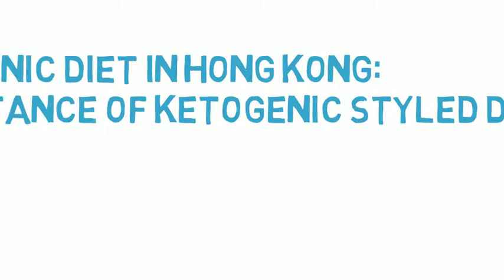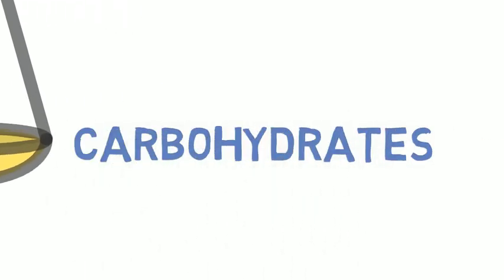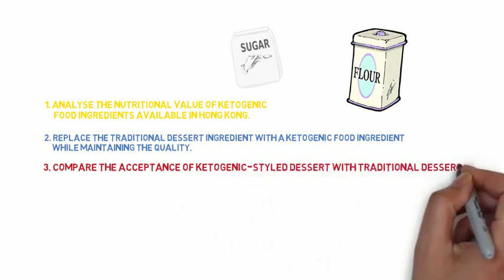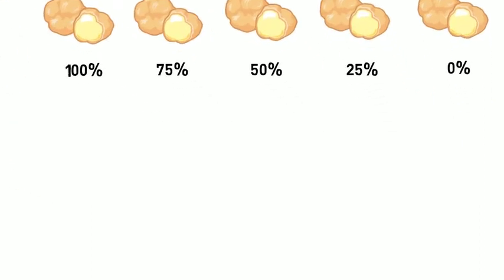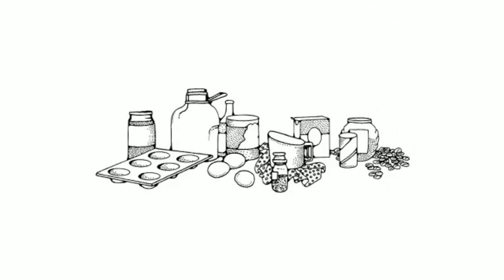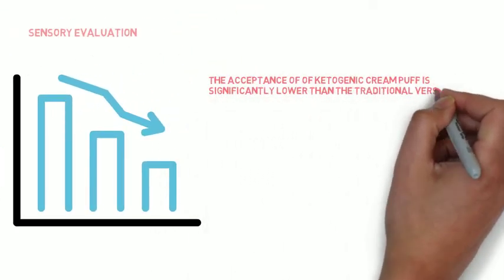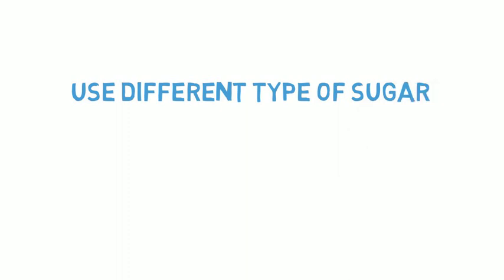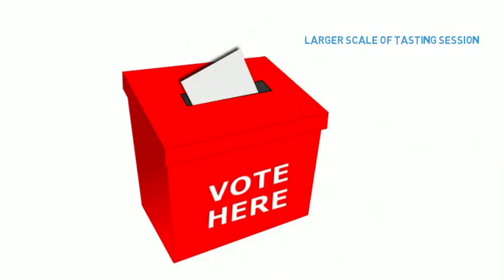Acceptance of Ketogenic-styled Desserts in Hong Kong, TSE Hiu Yu Phoenix, THEi SARP2021